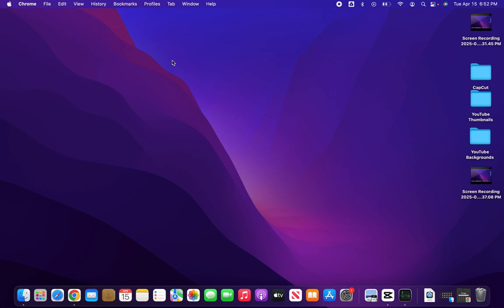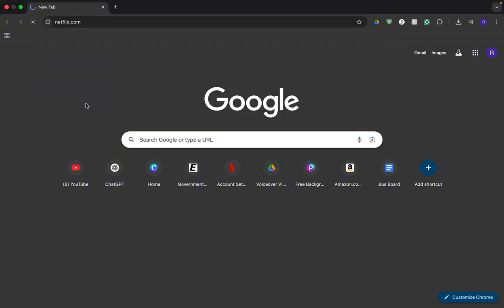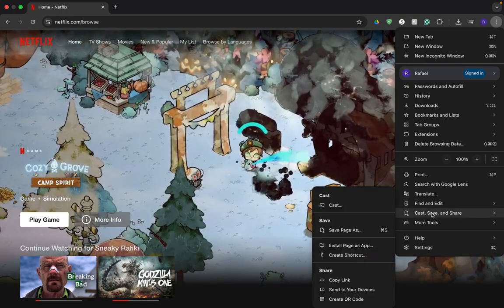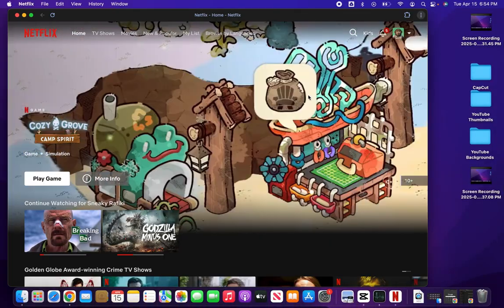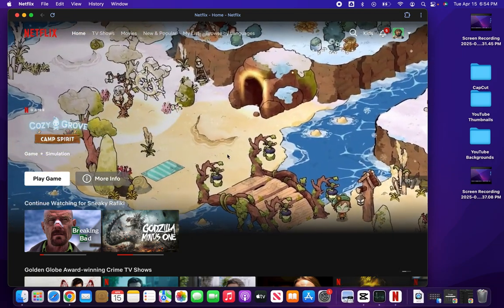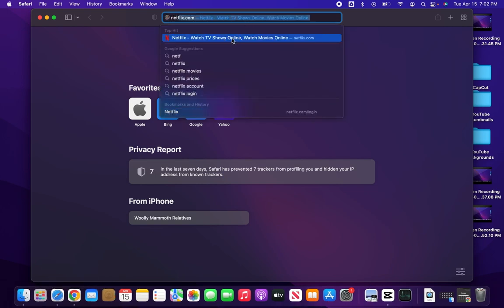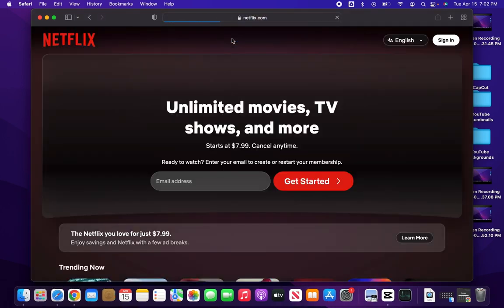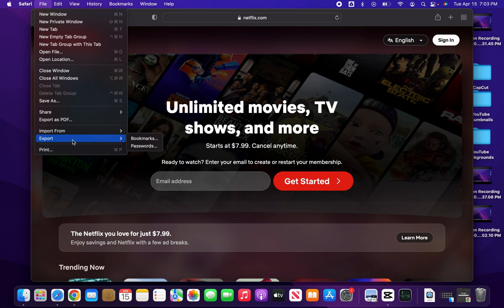How to Install Netflix on Your Mac No App Store No Problem!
🎬 In this video, I'll show you how to install Netflix on your Mac — even though there isn’t an official app in the App Store. Whether you're on a MacBook Pro, MacBook Air, or iMac, you’ll learn how to turn Netflix into an app right on your desktop for quick access to your favorite shows!

🔹 What you'll learn:

How to install Netflix using Google Chrome and Safari

Step-by-step guide on creating a Netflix "app" on your Mac

Easy ways to get to Netflix without opening your browser

📲 Quick Tip: Once Netflix is installed as an app, simply click on the icon in your dock to open it like any other app!

Got questions? Drop them in the comments — I’d love to help!